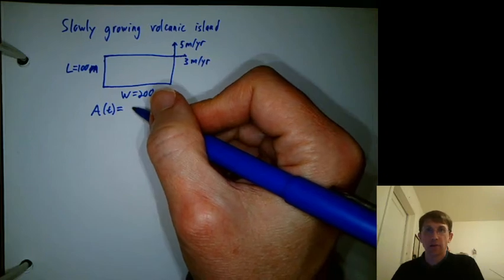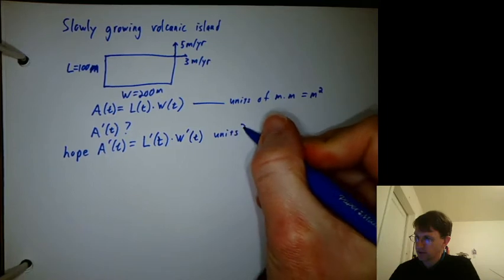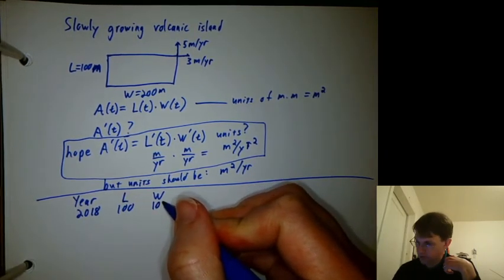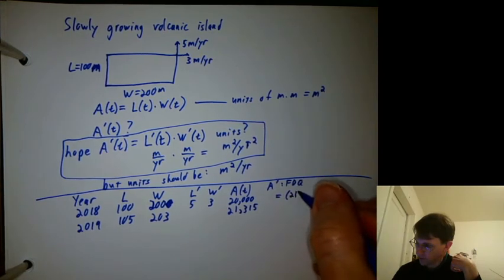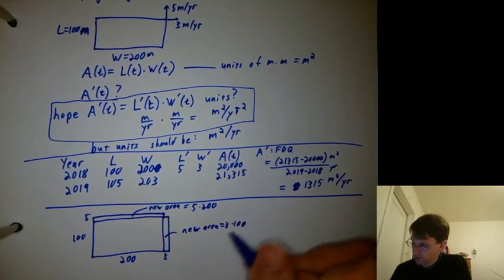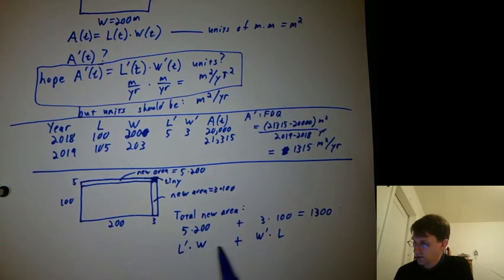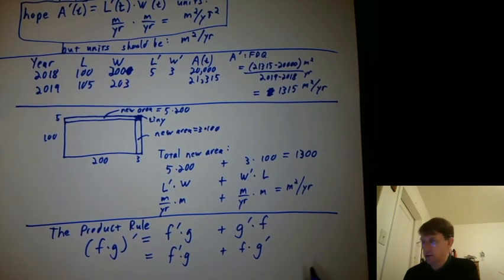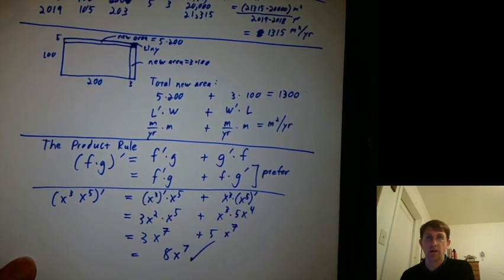math120 ch24d product rule island growth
Checking how the units would work out in the simple (but wrong) product rule. Then investigating a simple problem involving the product of two non-constant functions: the area of an island growing in both length and width. Wraps up with the actual Product Rule. And its units all work out!

What if volcanic islands aren't your thing? You could consider:
* pollution spreading in groundwater (as is happening in Washtenaw County--look up the Gelman dioxane plume)
* an oil slick spreading out on the water, like the Deepwater Horizon oil spill in the Gulf of Mexico
* a tumor (of constant thickness/3rd dimension) growing, or (hopefully!) shrinking
* a replacement organ growing in a lab dish